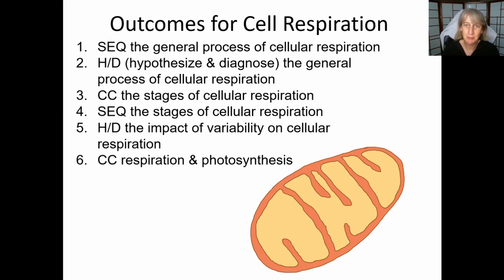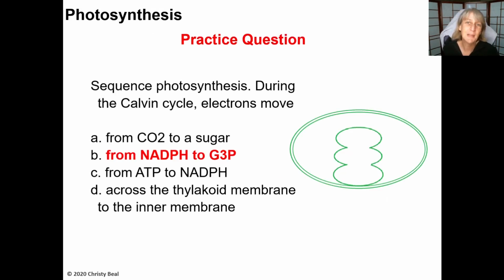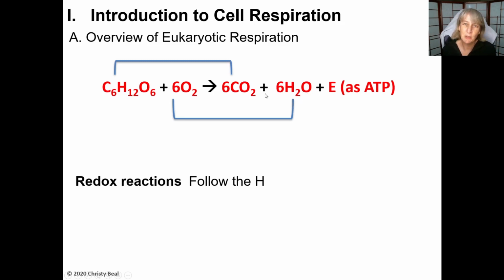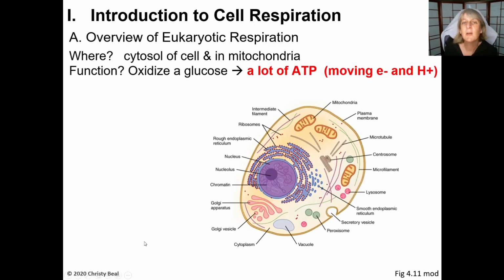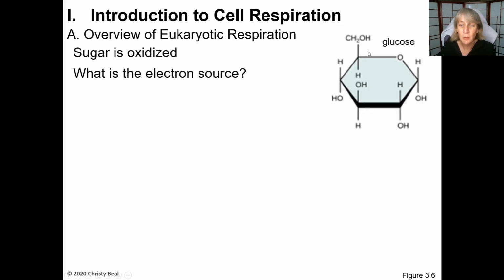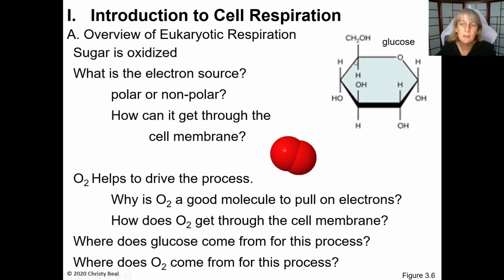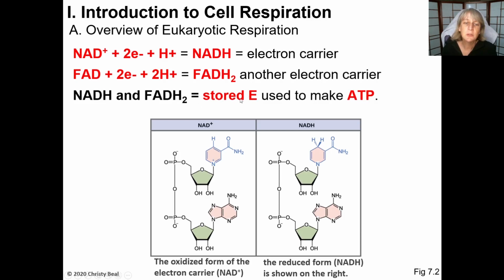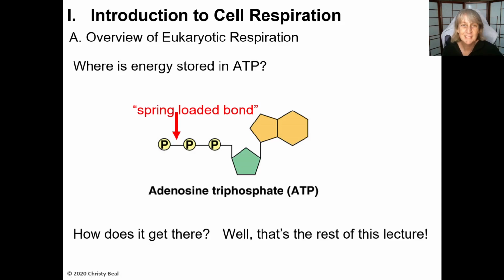Lecture 9 Part 1 of 5 Introduction to cellular respiration